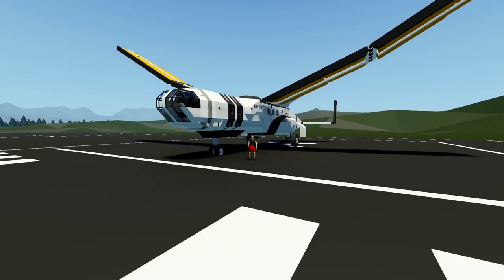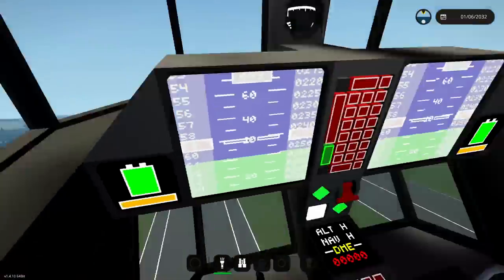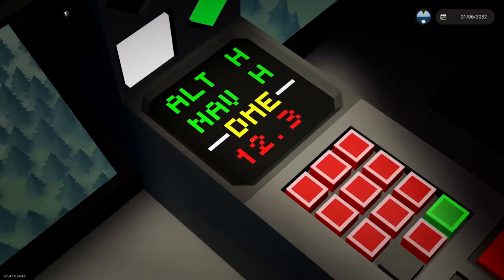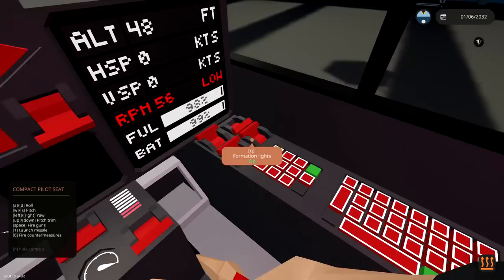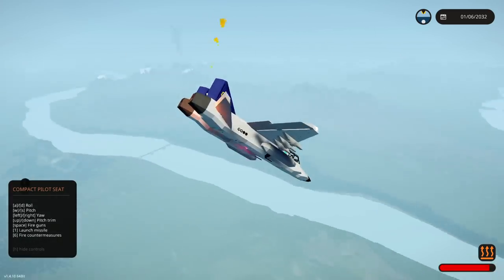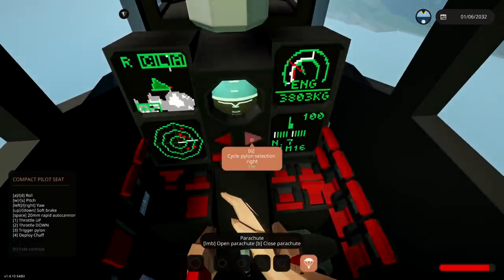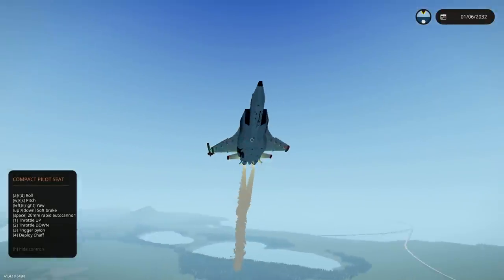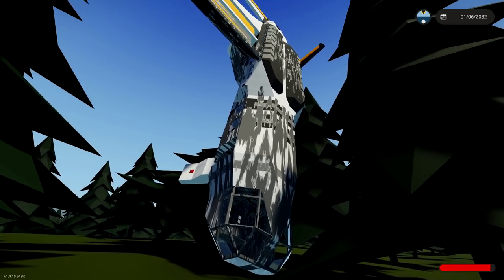FULLY FUNCTIONAL ORNITHOPTER KILLS ME! - Stormworks Build and Rescue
Lets check out this awesome Ornithopter shall we? Its a plane with flappy wings! I seen this a while ago in Endo's video but it wasn't finished yet. But now its here!